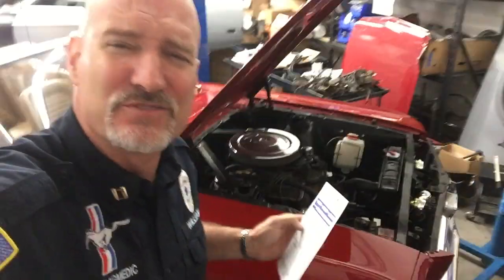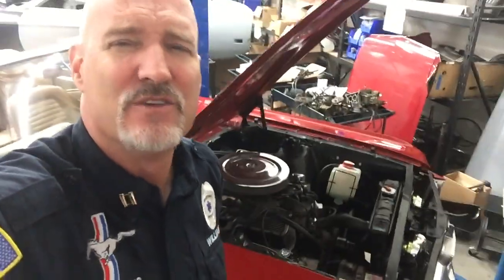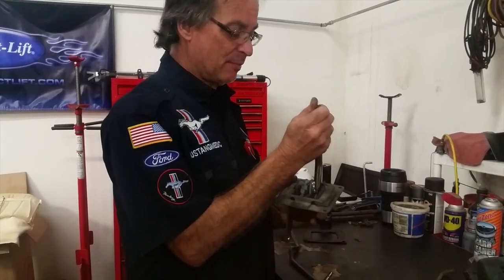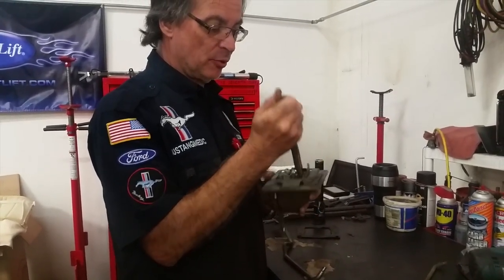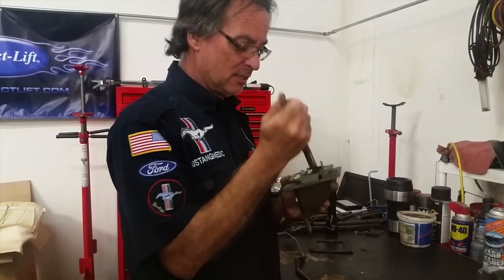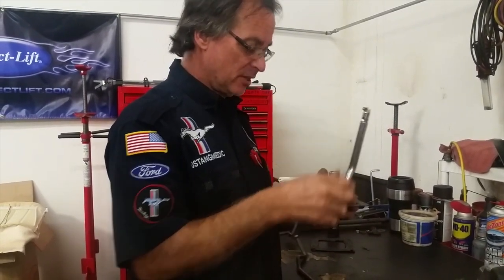Shifter Linkage needs attention - Thomas' 1965 Mustang Convertible - Day 19 Part 3